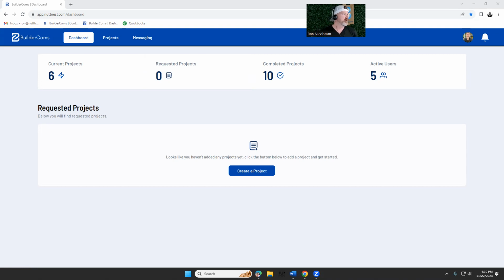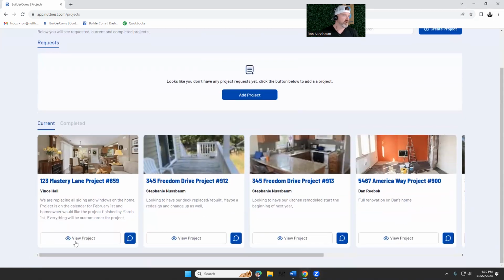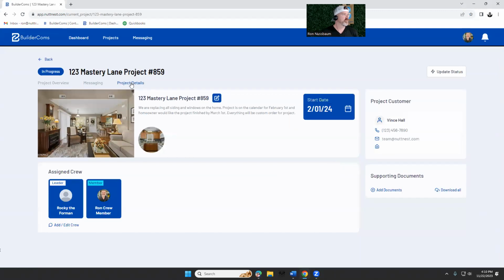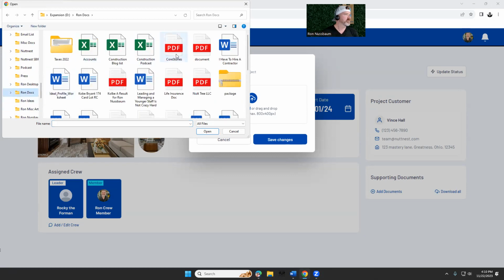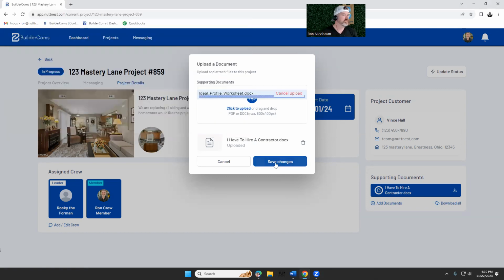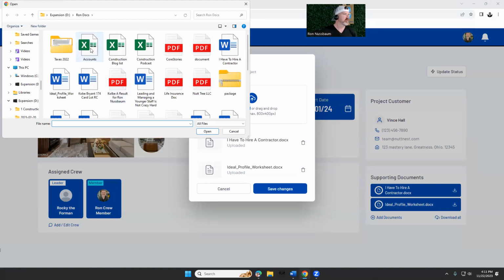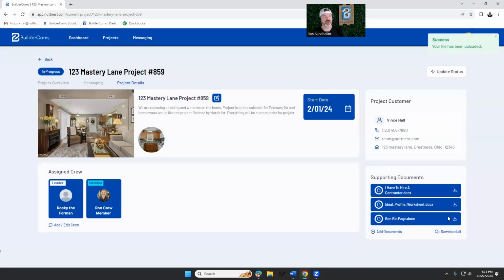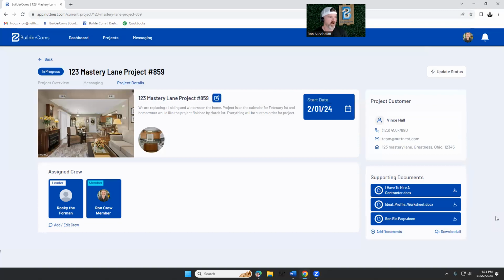Construction Management Software: How To Add Documents to a Project on BuilderComs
Learn how to easily add and manage documents within your construction projects using BuilderComs! In this step-by-step guide, we demonstrate how to upload, organize, and share documents seamlessly within the BuilderComs platform. Enhance your project management efficiency by ensuring all your team members have access to the latest documents.